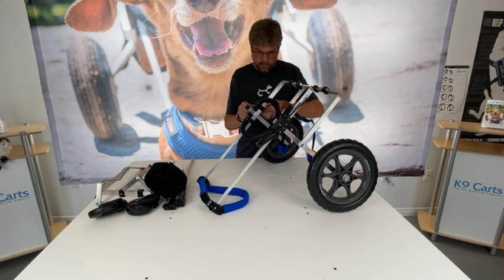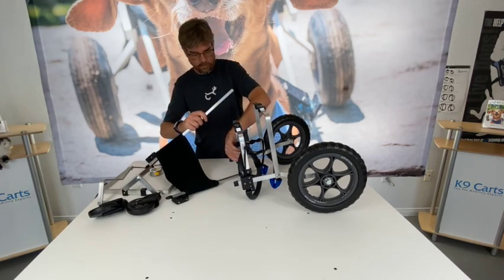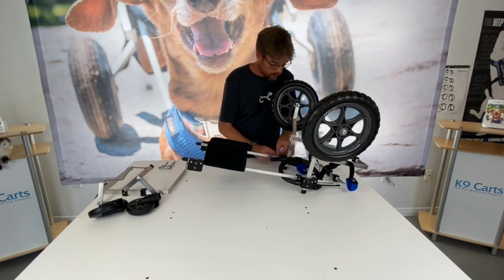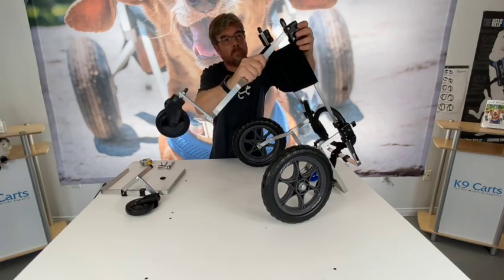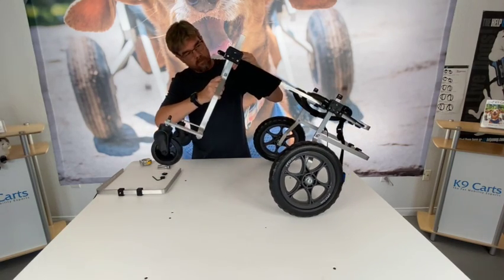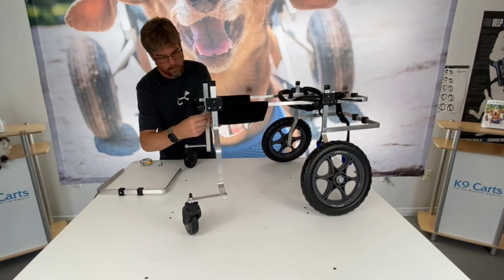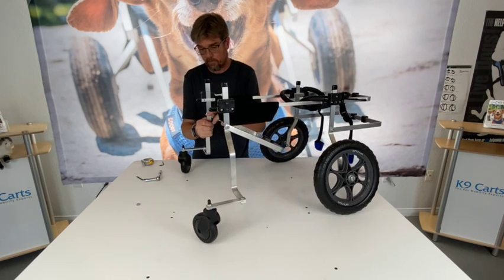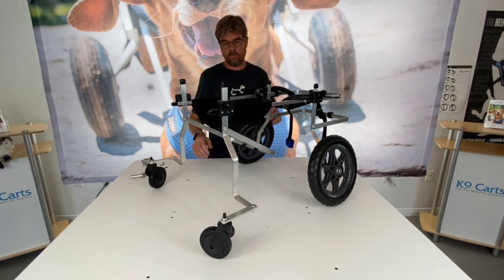Rear Support to Full Support Conversion for K9 Carts Wheelchairs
Hot to convert a K9 Cart Rear Support Wheelchair to a Full Support Wheelchair.